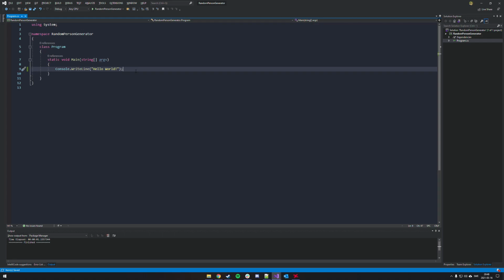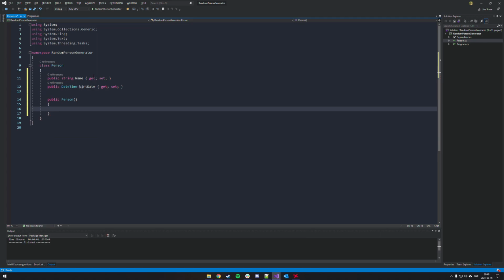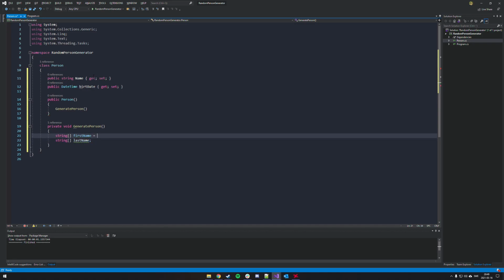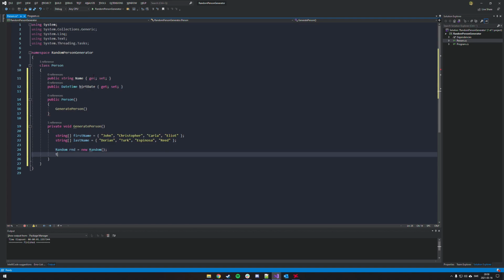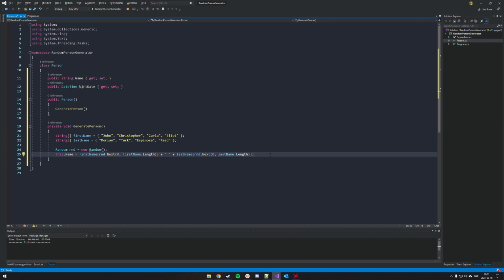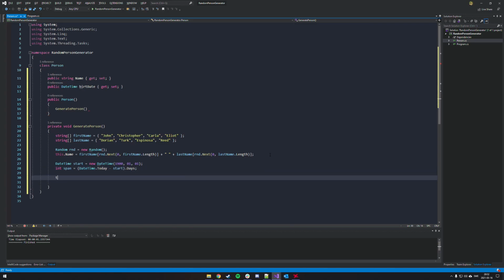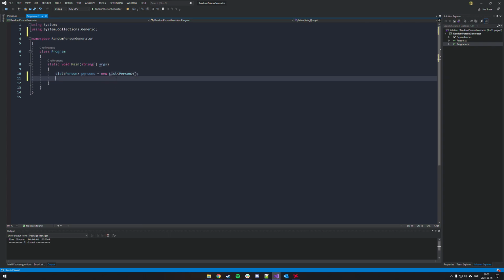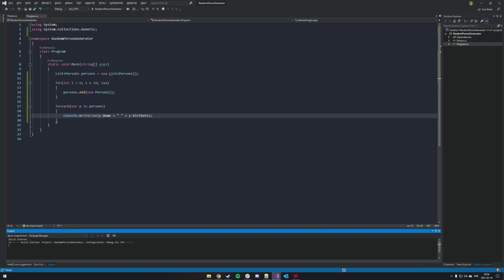Random Person Generator in C#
A short video explaining one way to generate random data for a person class in C#.